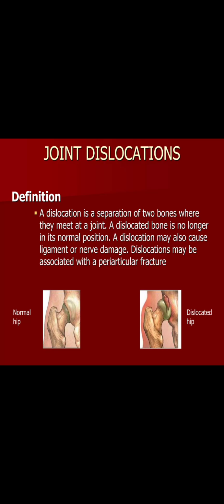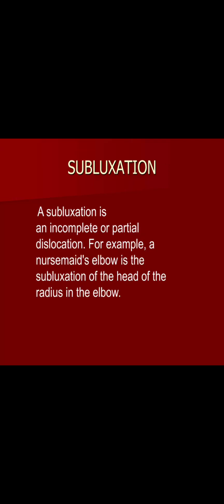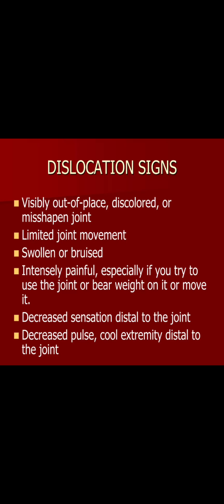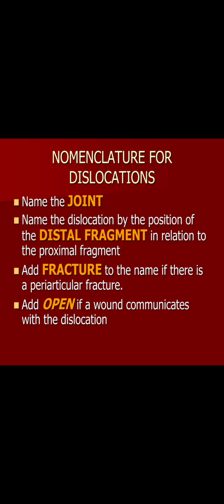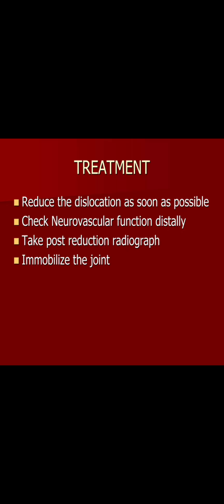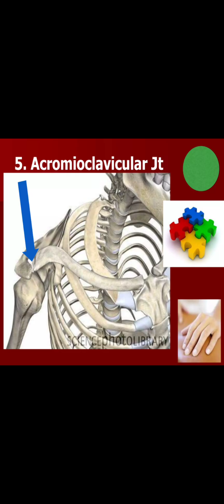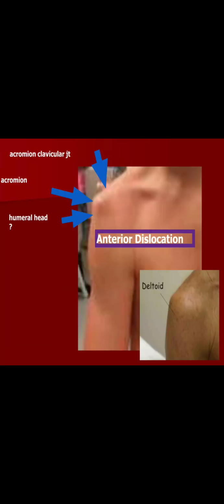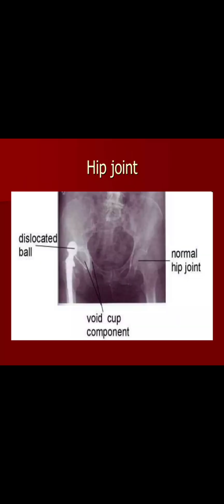Joint dislocation| types| pictures| x-ray |treatment detail of shoulder joint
Joint dislocation|
 types|
pictures|
x-ray |
treatment
detail of shoulder joint